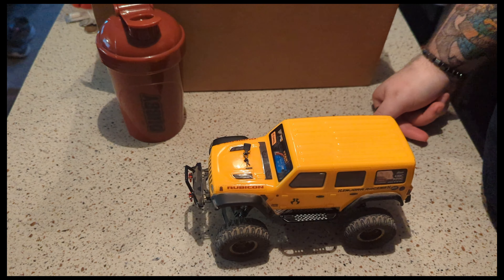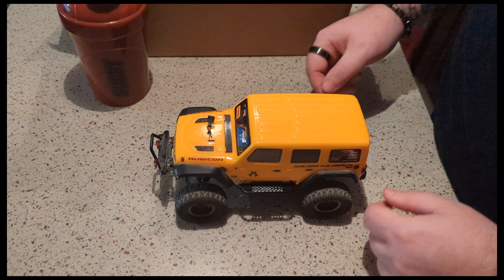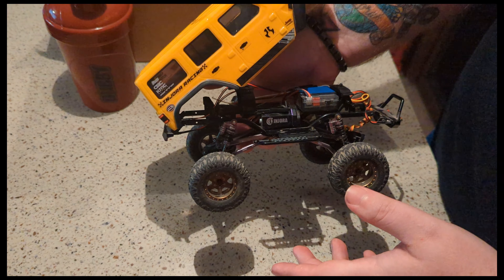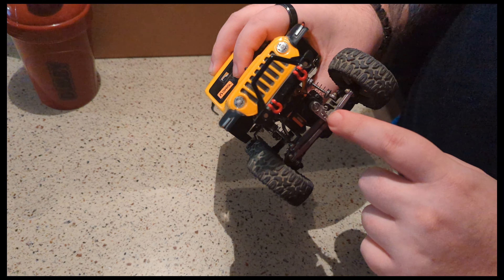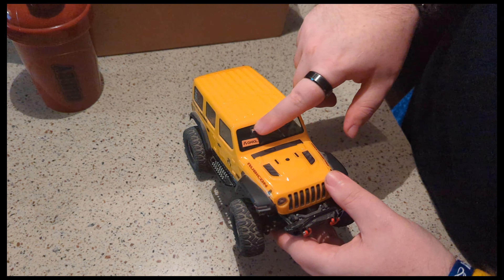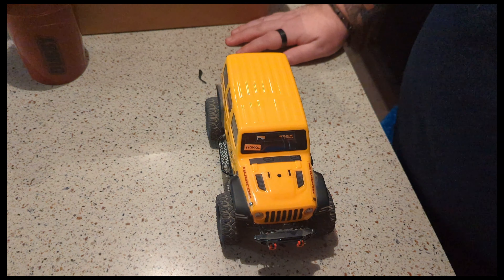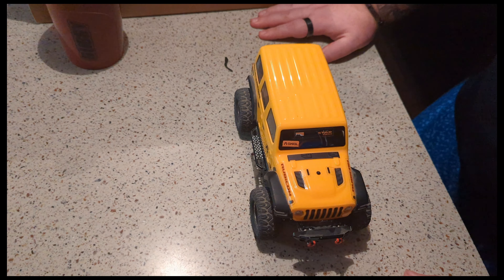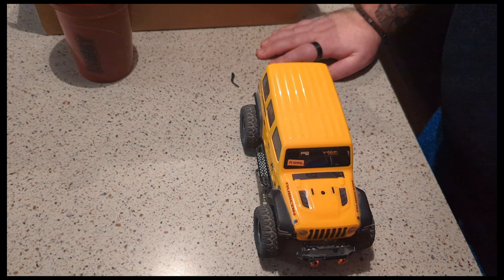yellow jlu build overview!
build overview of the yellow jlu scx24!